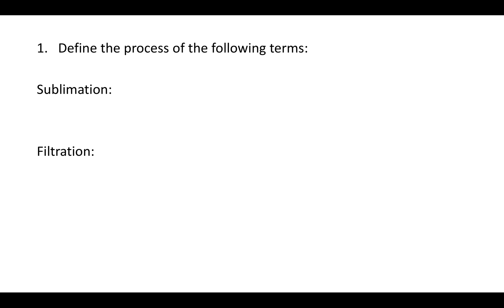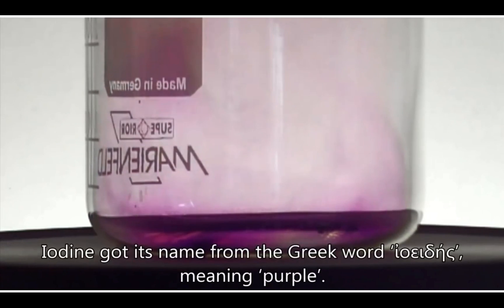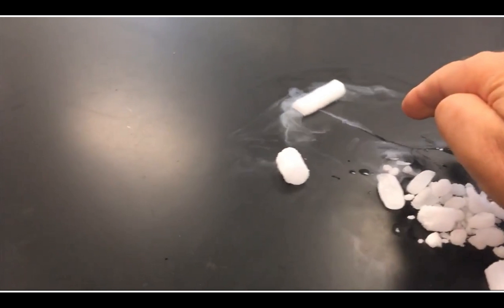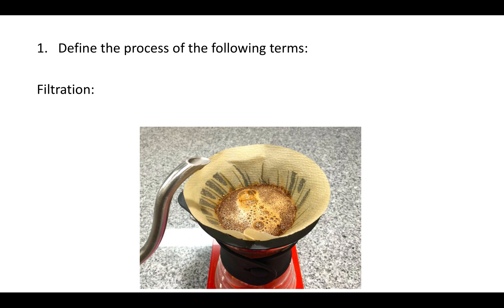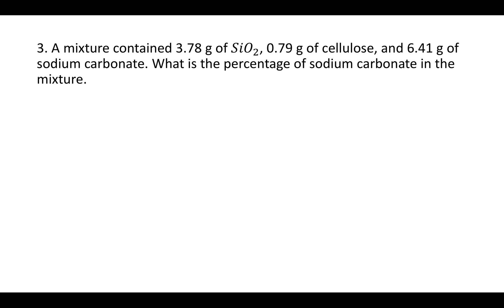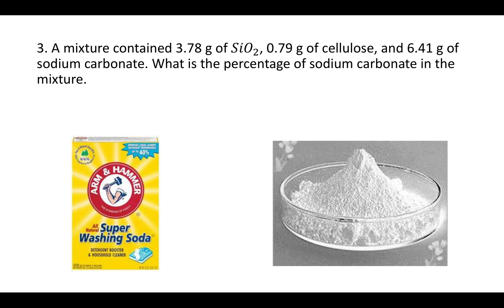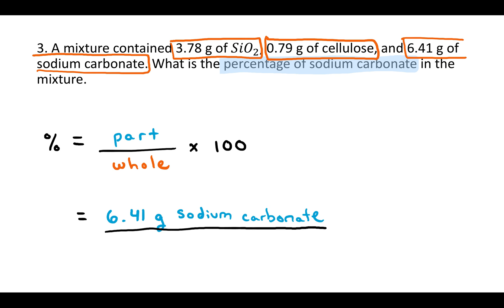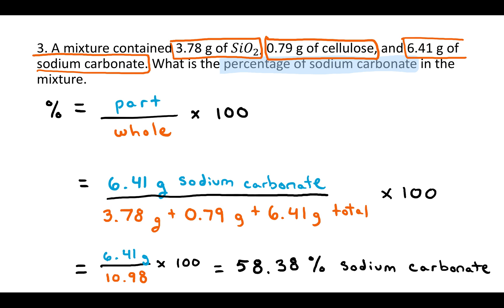Experiment 2 Pre-Lab Help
Help with the Experiment 2 Pre-Lab for CHM 1045L